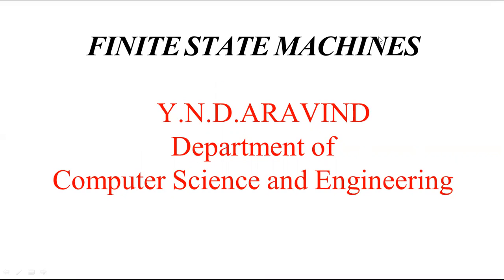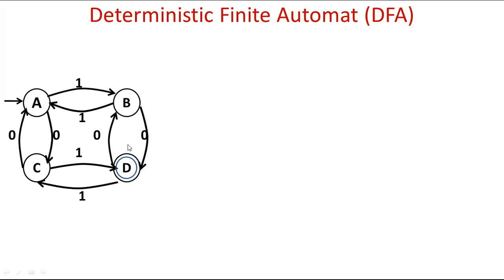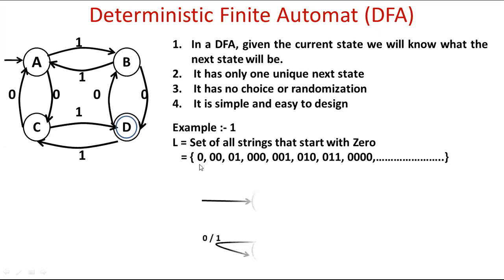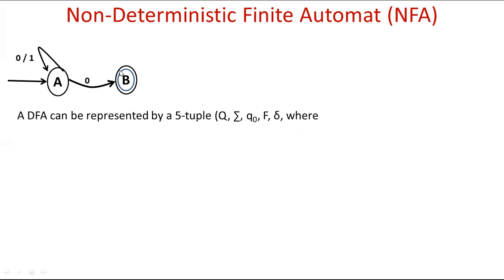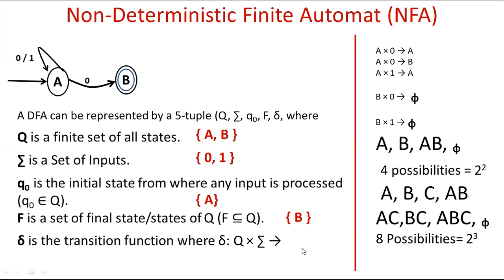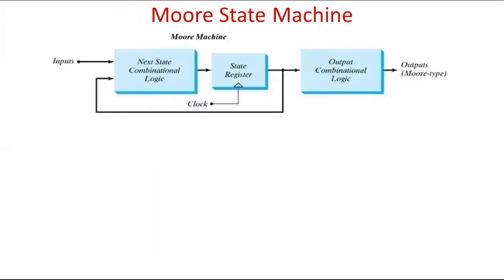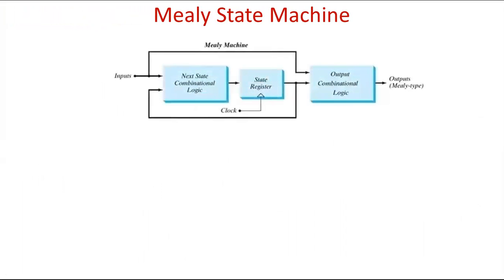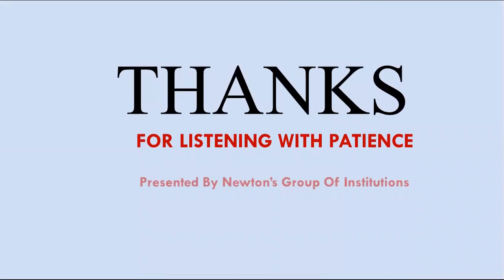Finite State Machine (Finite Automata)